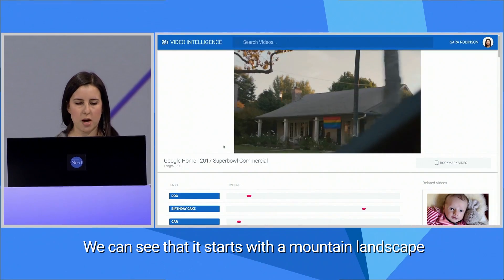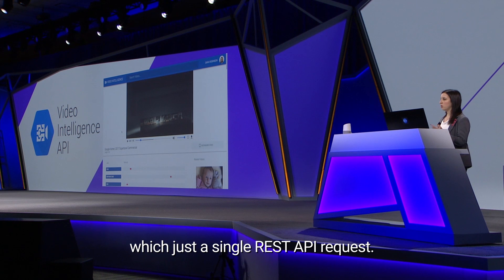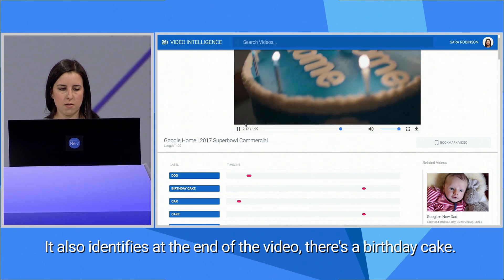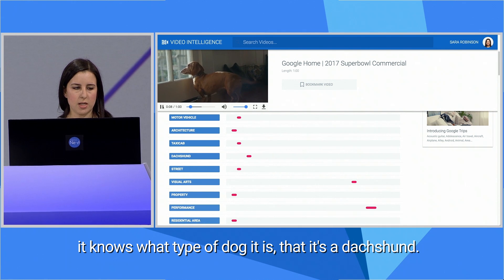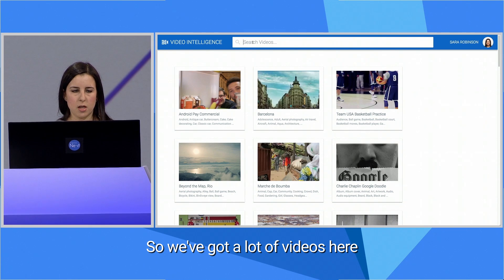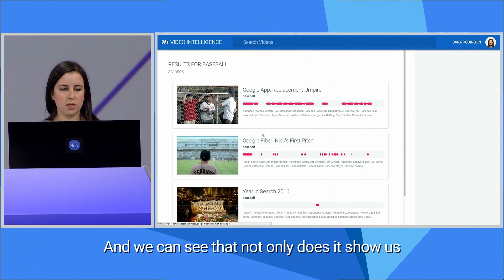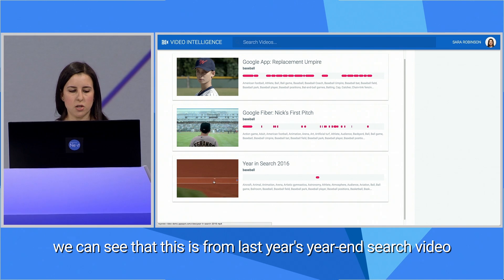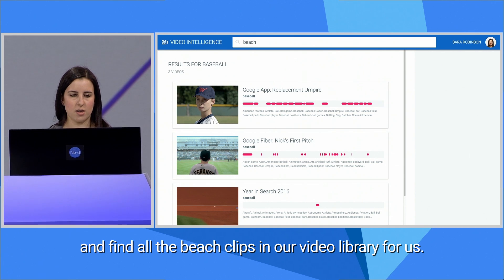Cloud Video Intelligence API Demo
Introducing Cloud Video Intelligence API. Demo by Google Developer Advocate, Sara Robinson.